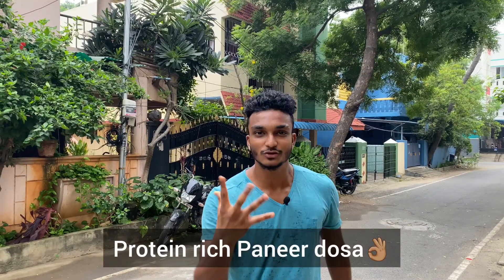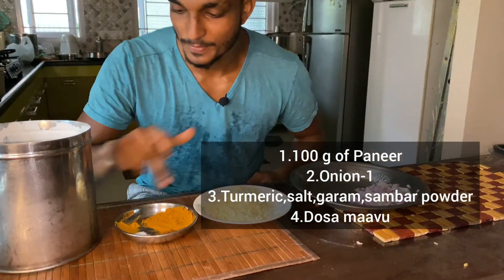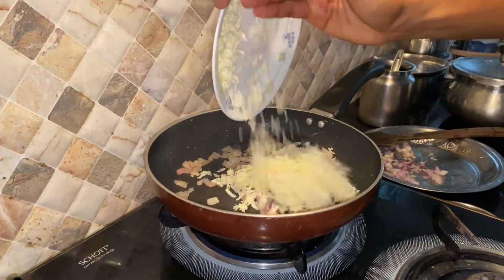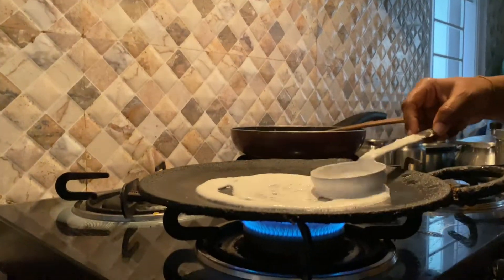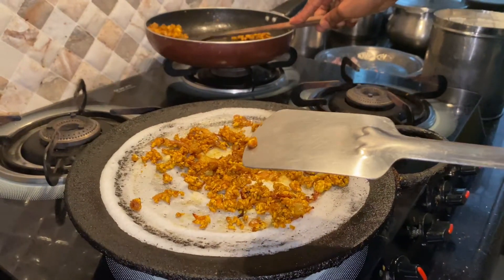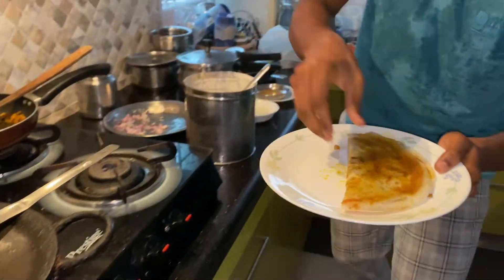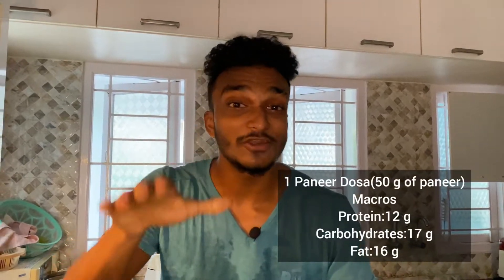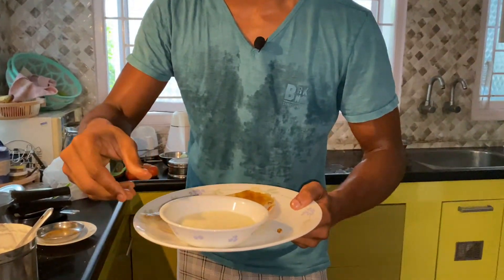Tasty Protein rich Paneer dosa at Home | AlphaRahul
Try out this Paneer dosa at Home and let me know on how it came out to you in the comments | Let's Eat Healthy-Live Healthy💪🏽😊

1 Paneer dosa has: 250 Calories
Protein-12 g
Carbohydrates-17 g
Fat-16 g